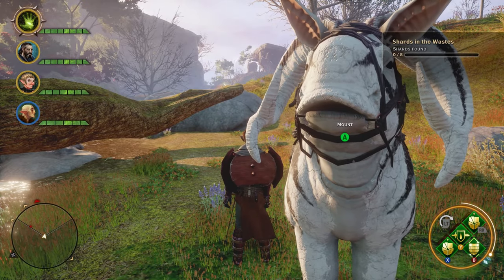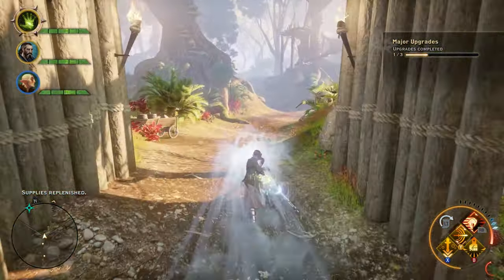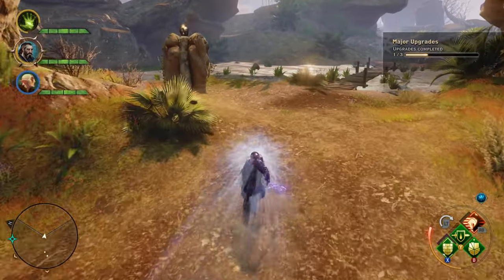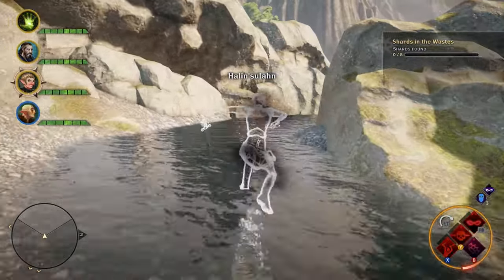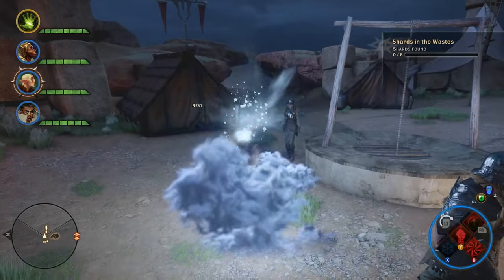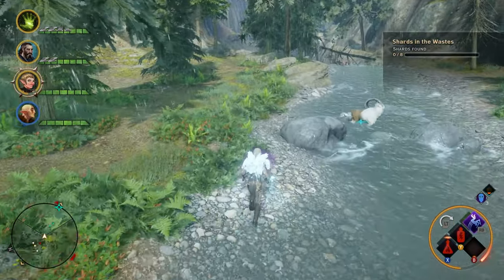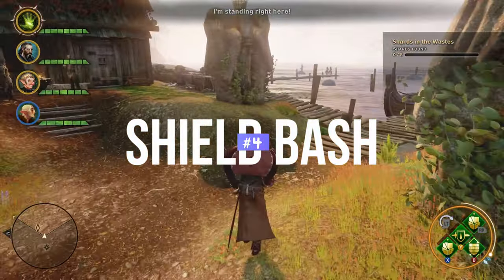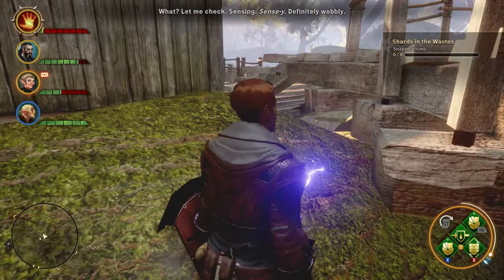Reasons You Don't Need The Horse In Dragon Age Inquisition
In this video, I'm gonna show you 4 methods of speedrunning in dragon age inquisition which can improve your travel experience in game, some of these methods even outrun your horse, so I encourage you to get rid of the horse as soon as possible.

Feel free to check my other builds